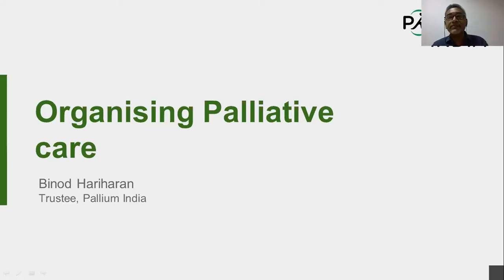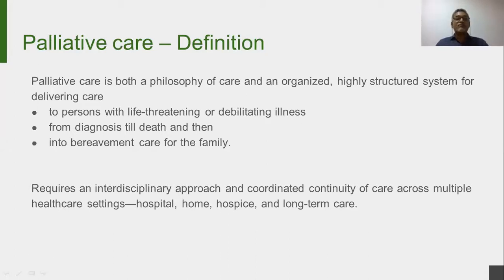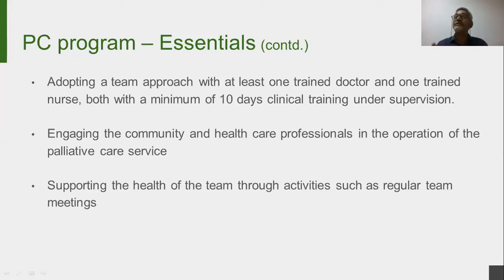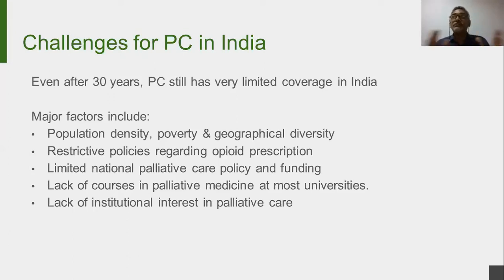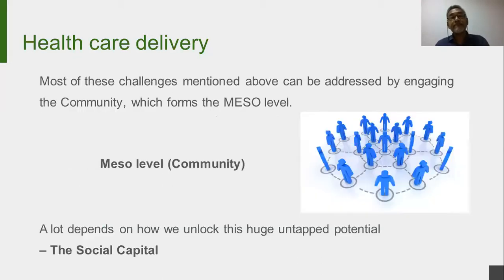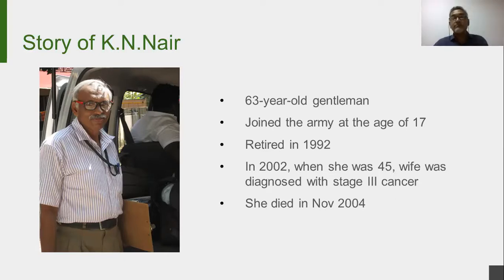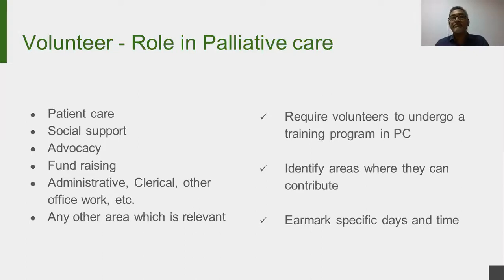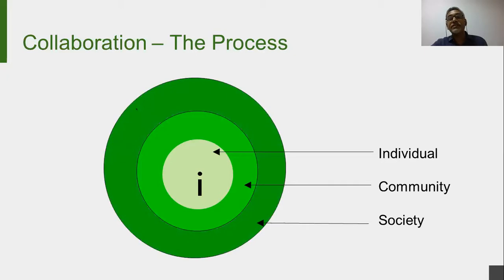TIPS-ECHO SEASON-52 FCPM-14 Session 17- "Organising Palliative care services" -Mr Binod Hariharan